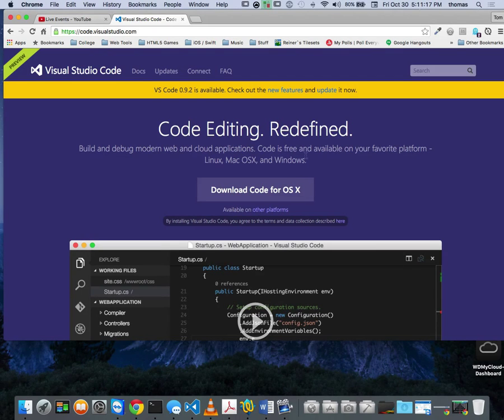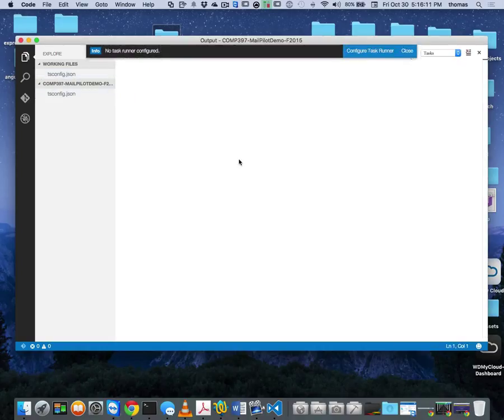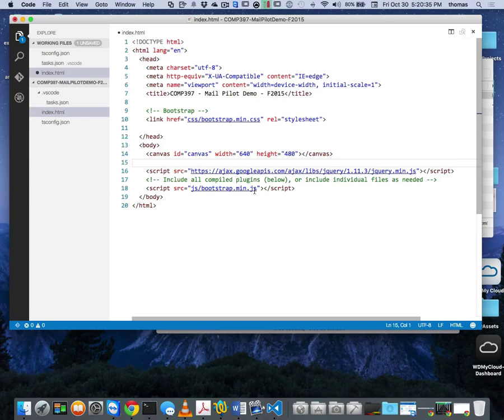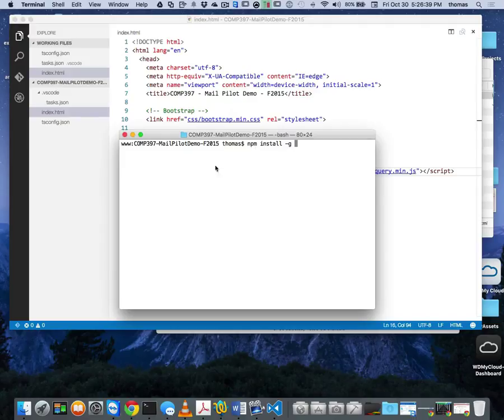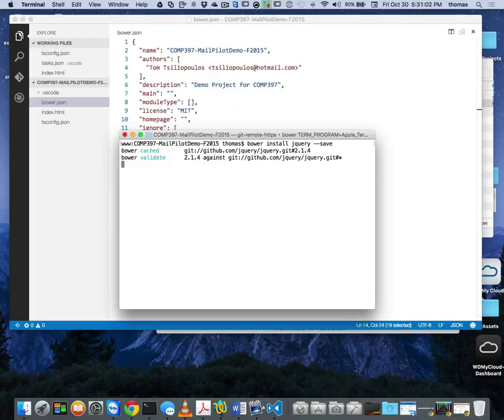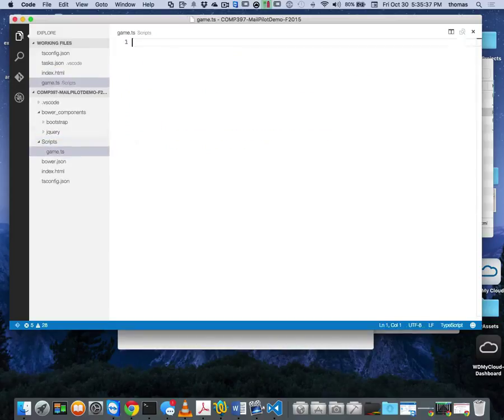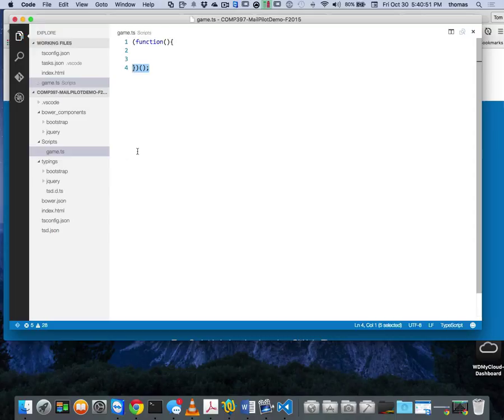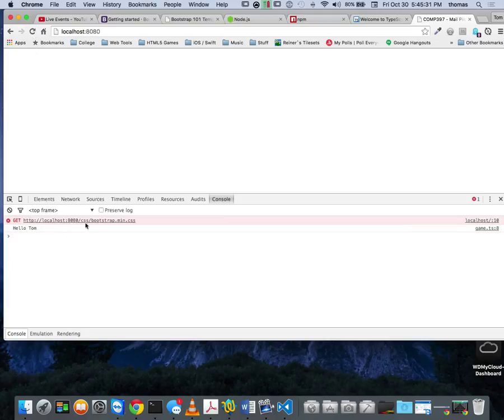COMP397 - F2015 - Lesson 7 - Part 1 - Recording